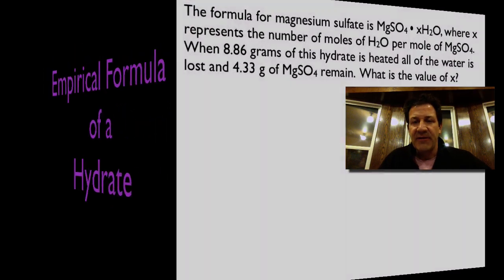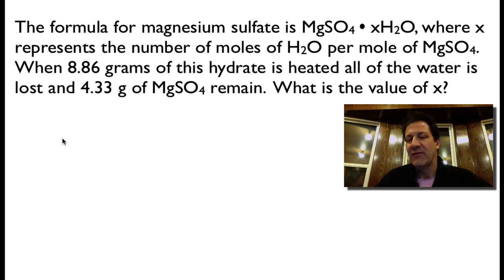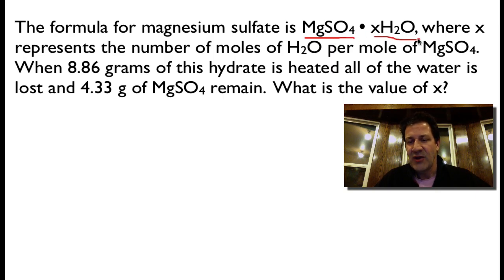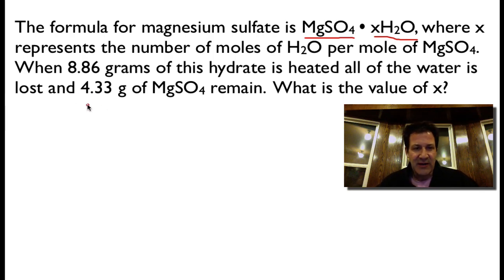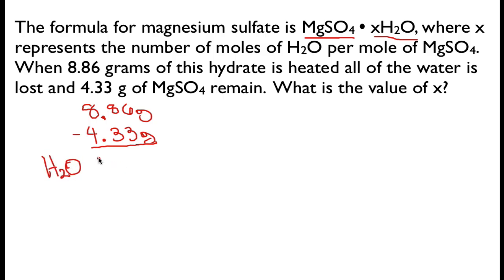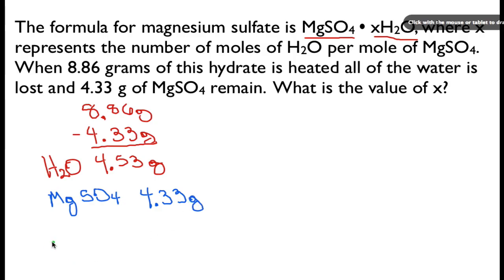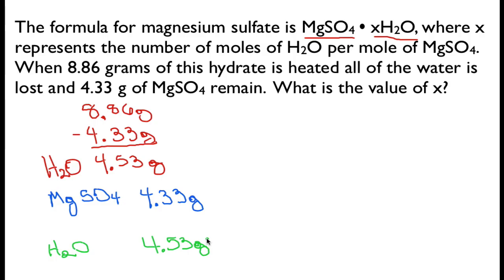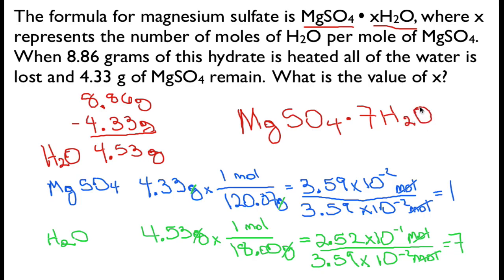Empirical Formula of a Hydrate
Shows how to determine the number of moles of water in a hydrates compound. You can see a listing of all my videos at my